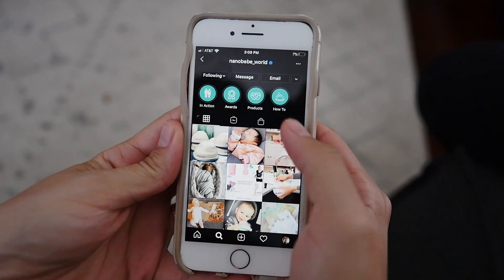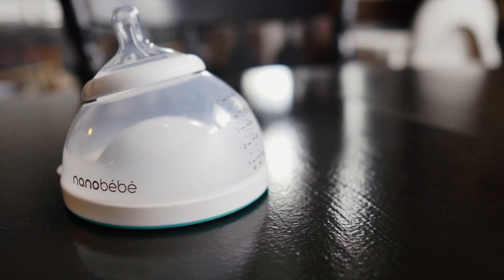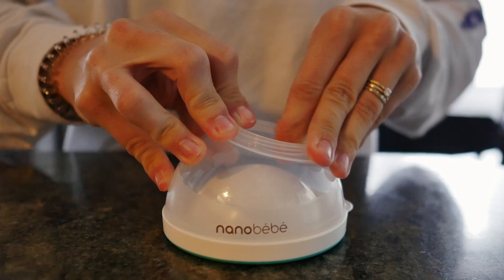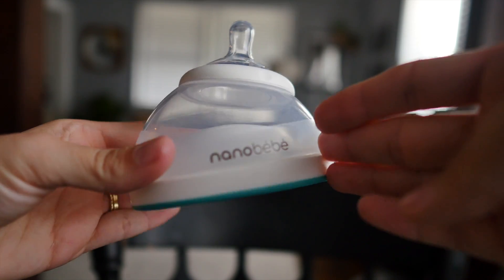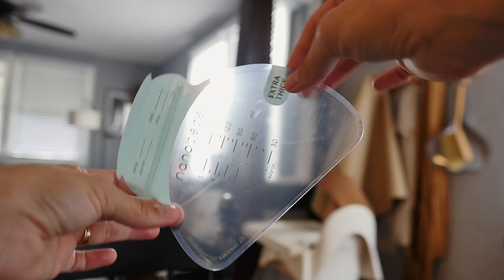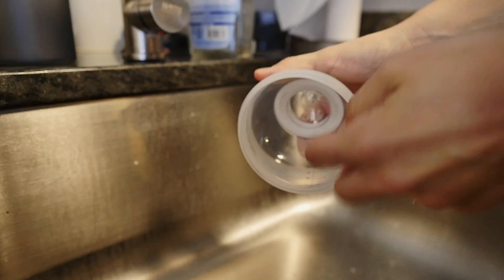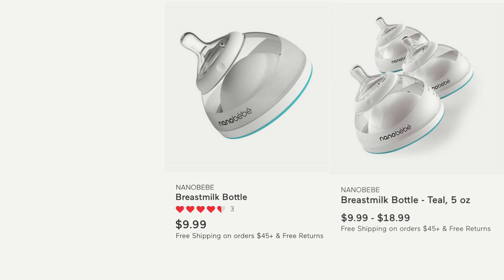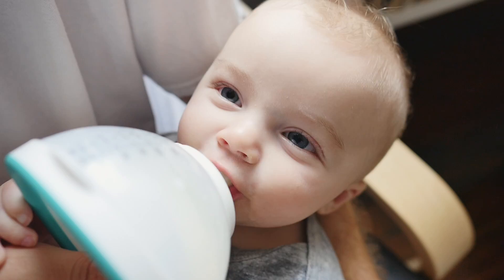Nanobebe Breastmilk Bottle Review - Babylist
This uniquely shaped bottle reduces nipple confusion and helps preserve the nutrients in breast milk. Mallorie shows you more!

Doing more research? Here's a “Bottles Bottles of 2020" guide